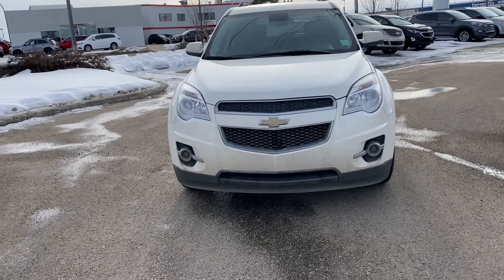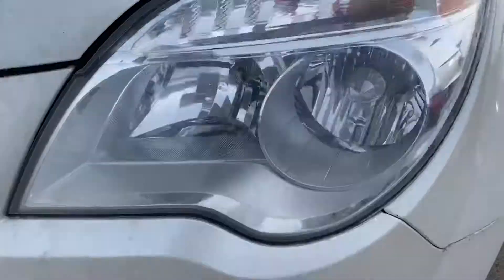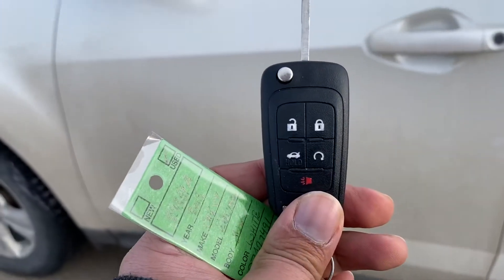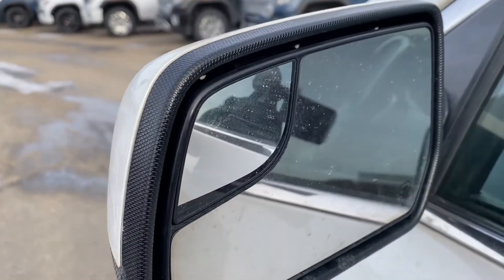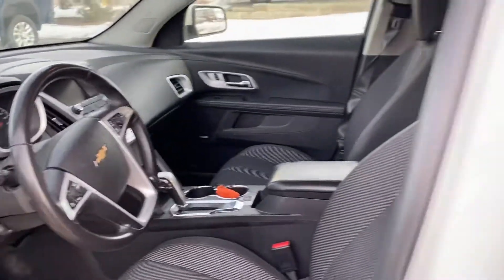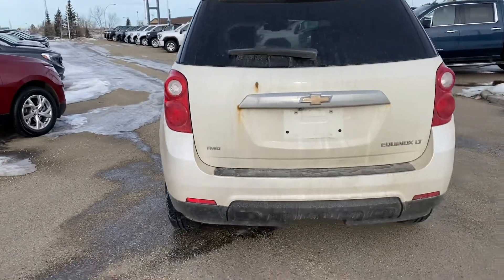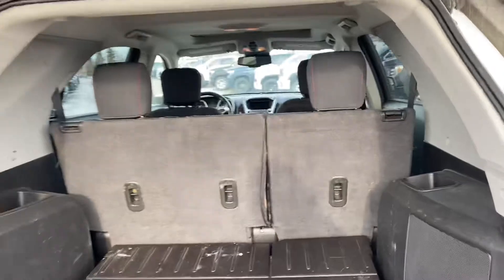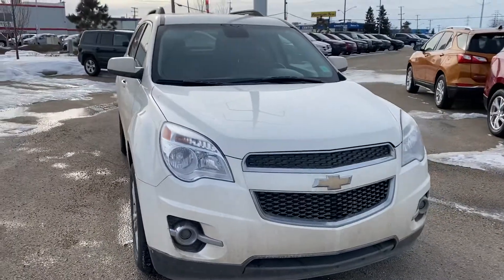29369a Azi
29369a Azi